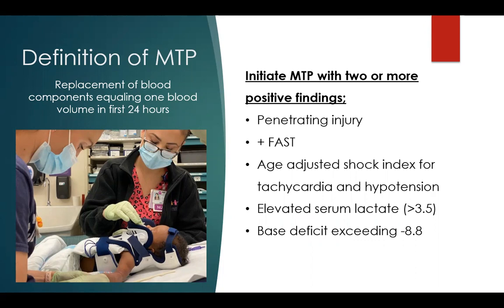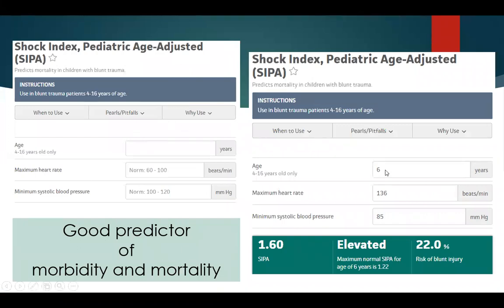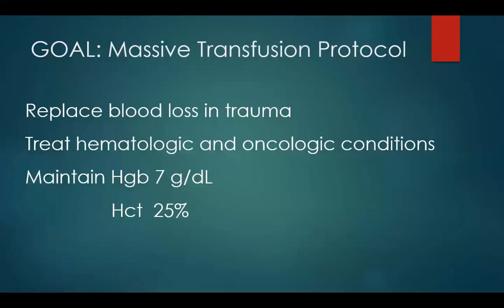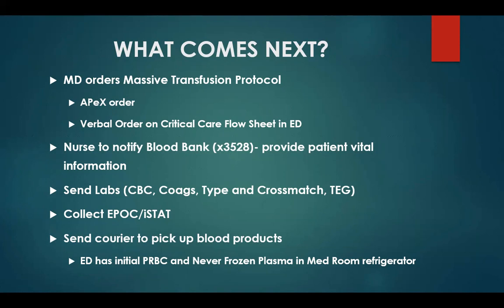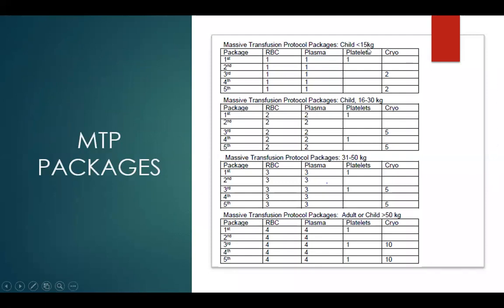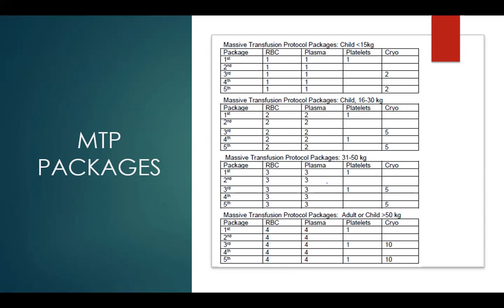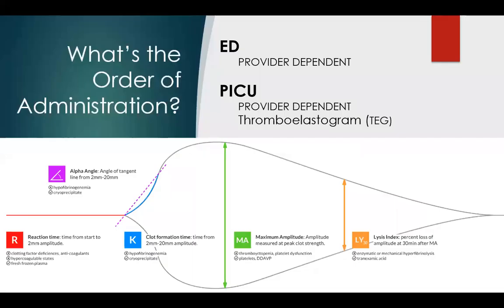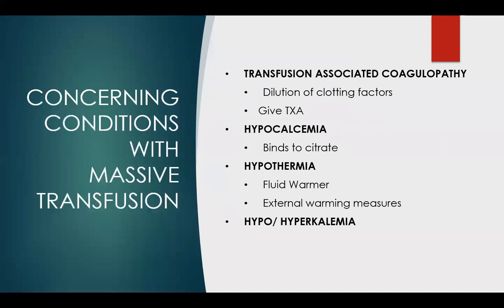Massive Transfusion Protocol BCHO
BCHO video for Skills day